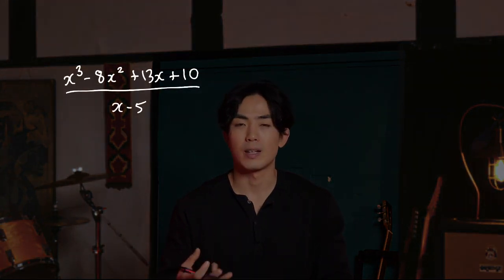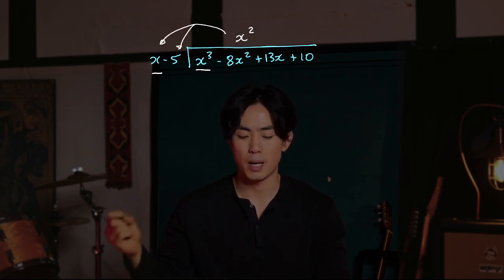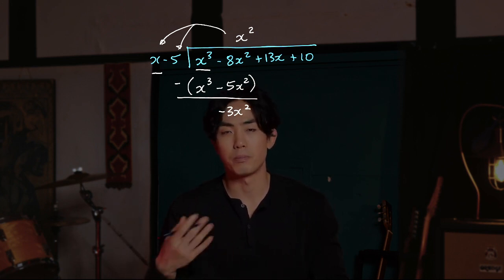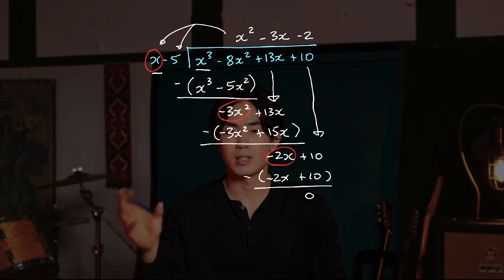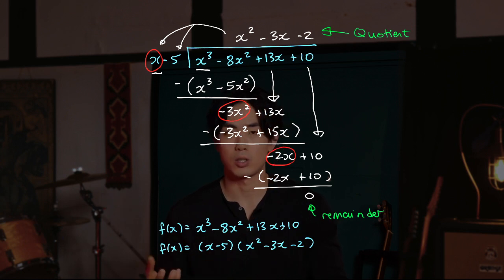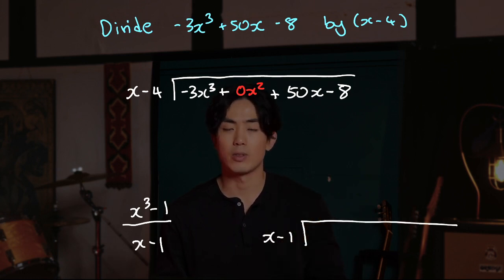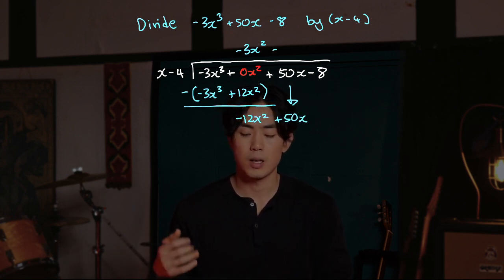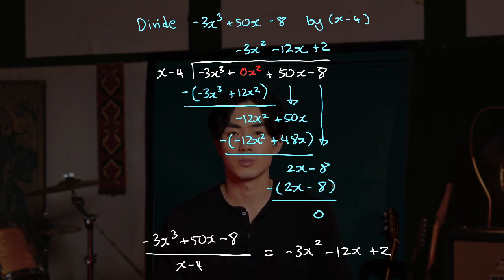Mathematics A Level - Dividing Polynomials | Edexcel/OCR/AQA